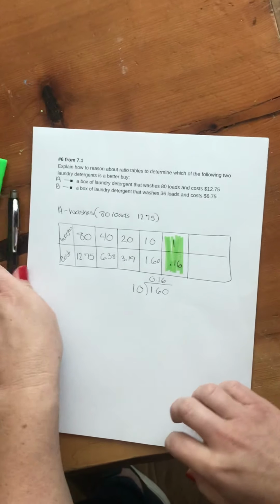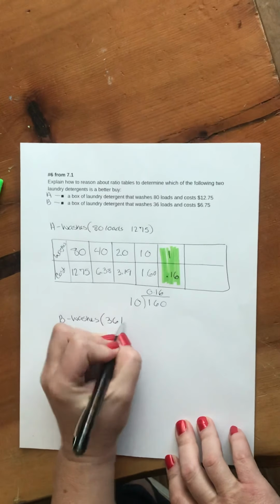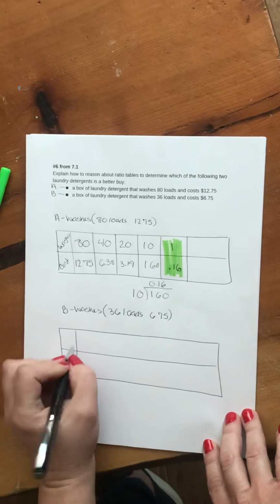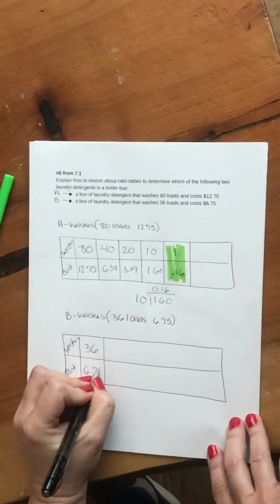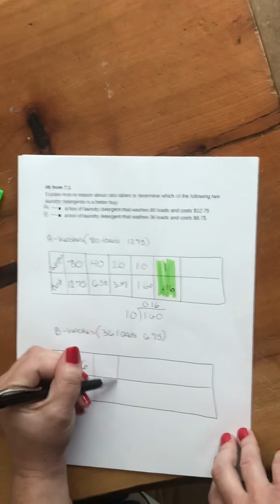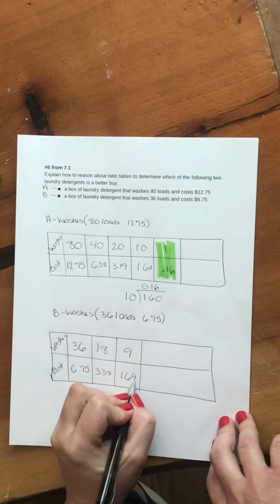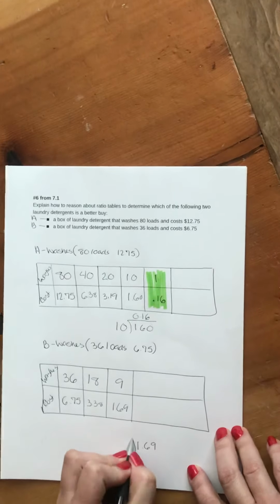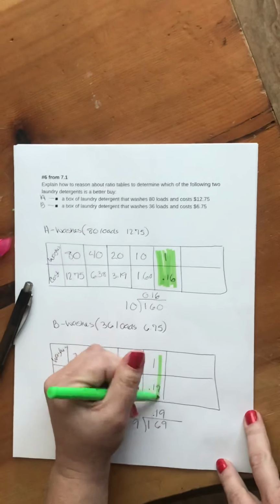Ratio Table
Ratio Table problem